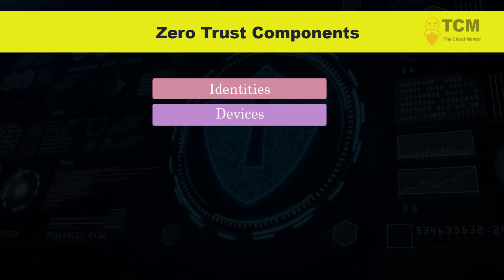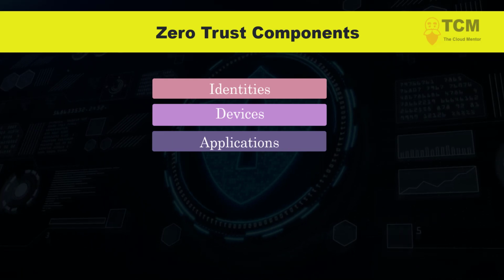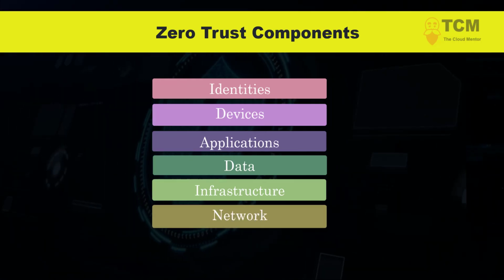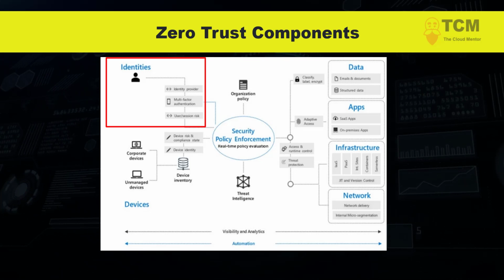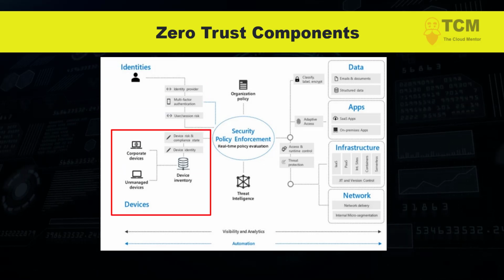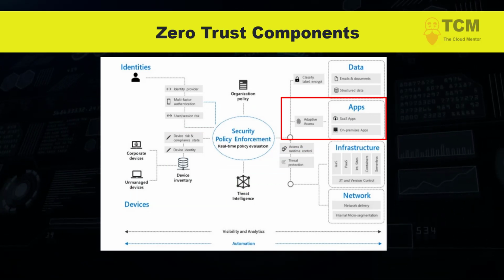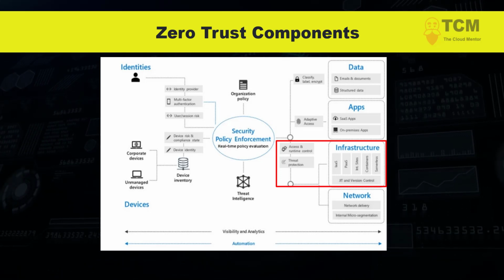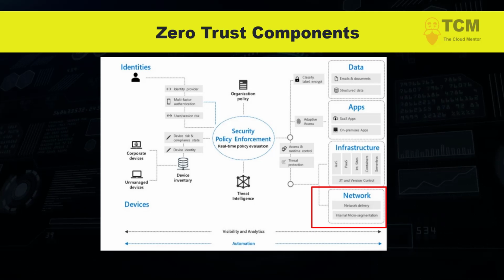8 Zero Trust Components